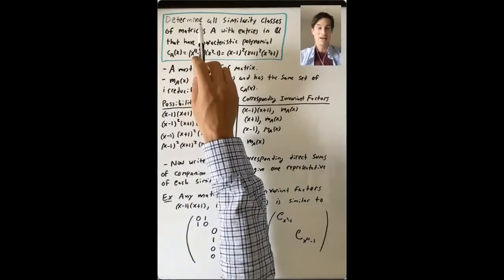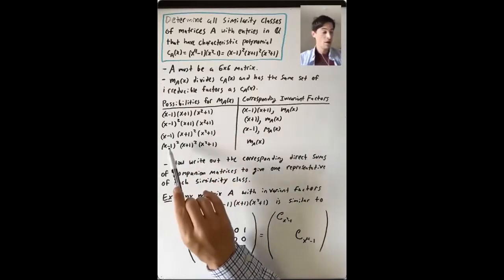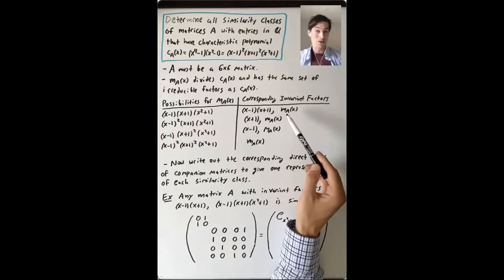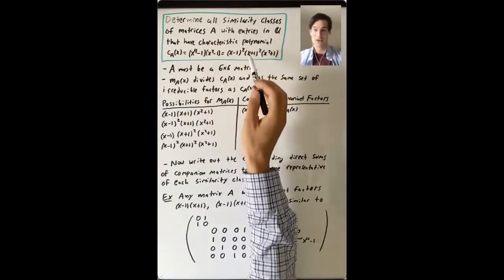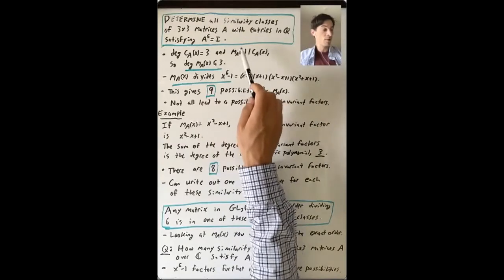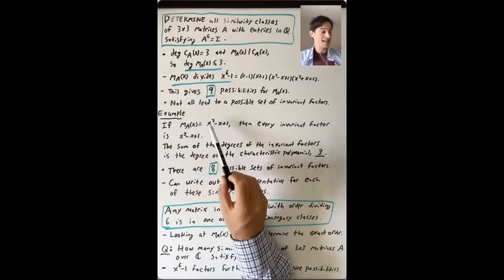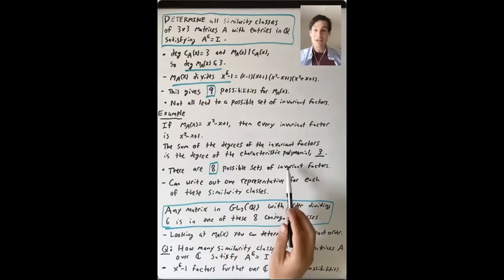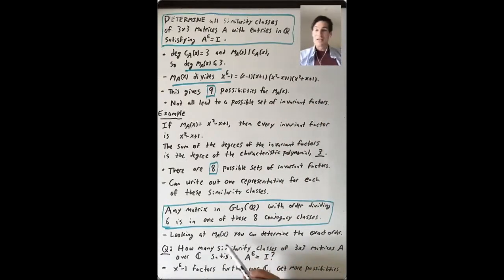Example Problems: Similarity Classes of Matrices (Algebra 3: Lecture 4 Video 3)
Lecture 4: We started this lecture by considering three 3 x 3 matrices.  By computing the characteristic and minimal polynomial of each, we determined their invariant factors.  This allowed us to determine which pairs are similar to each other.  We noted that this idea of finding the invariant factors by computing the minimal and characteristic polynomial does not always work for larger matrices, so we showed how to find the invariant factors by diagonalizing the matrix xI-B over F[x] using elementary row and column operations.  As motivation for the rest of the lecture, we discussed some questions one might want to answer beyond 'Compute the Invariant Factors of this Matrix'.  We introduced the Invariant Factor Decomposition Algorithm and discussed how it led to a procedure for how to find the rational canonical form of an n x n matrix.  In the last part of the lecture we solved two example problems, first giving a description of all similarity classes of matrices over Q with a given characteristic polynomial, and then giving a description of the similarity classes of 3 x 3 matrices A with entries in Q satisfying A^3 = I.

Reading: We started this lecture by considering Example (1) on pages 482-483 of Section 12.2.  We then showed one way to diagonalize xI-B, which is the analogue of the computation for xI-A that is done on pages 483-484.  We then came back to earlier in Section 12.2 to give a description of the Invariant Factor Decomposition Algorithm.  We did not give all the details-- you can read them on pages 480-481.  We talked about how this leads to an algorithm to find the rational canonical form of a matrix.  Again, we did not give the details, but you can read them on pages 481-482.  At the end of the lecture we discussed Examples (4) and (5) at the end of Section 12.2.
I highly recommend that you carefully work through the numerical examples presented in Section 12.2 and make sure you understand the steps of the algorithms.